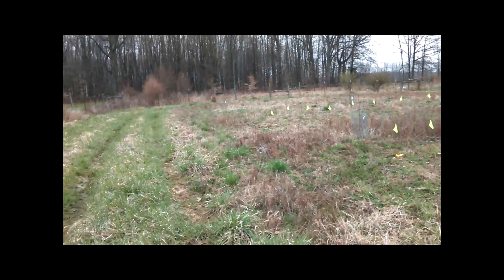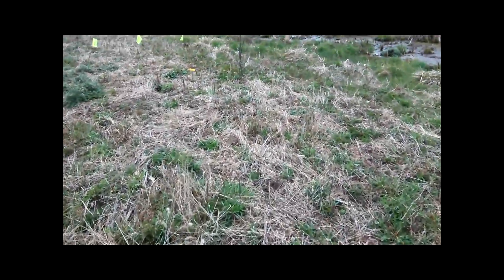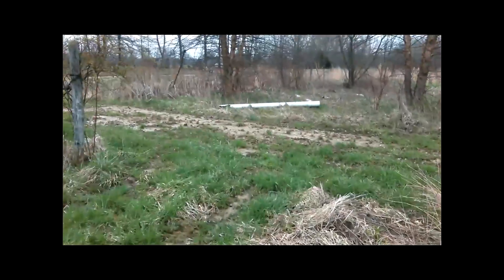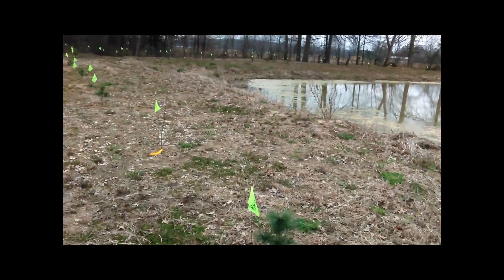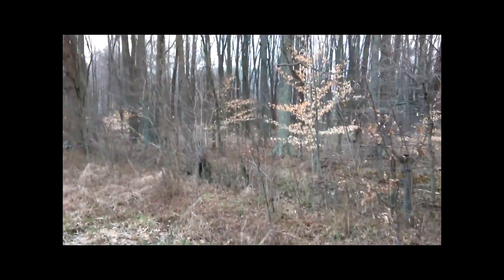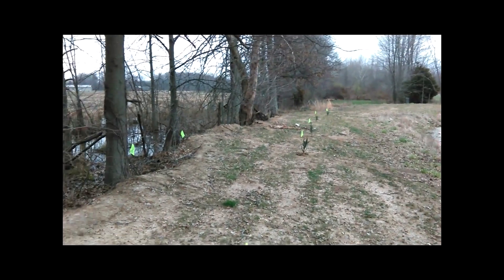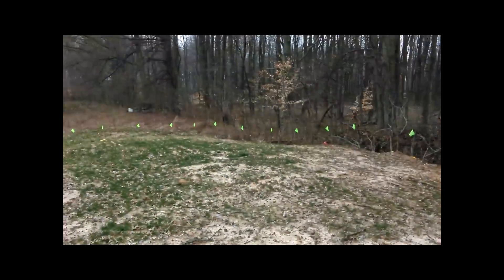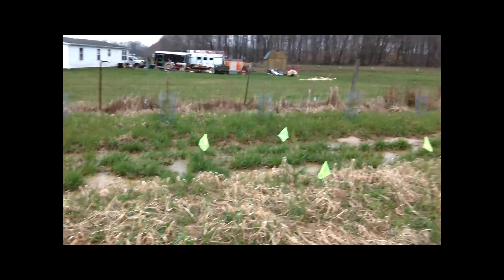4 10 18 planted 120 tree seedlings